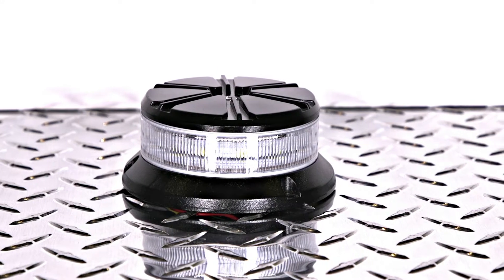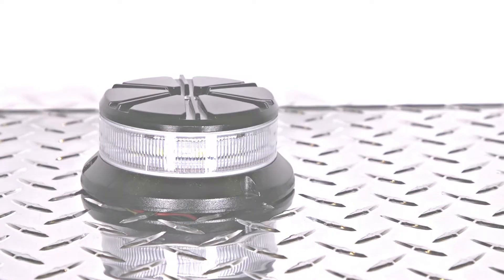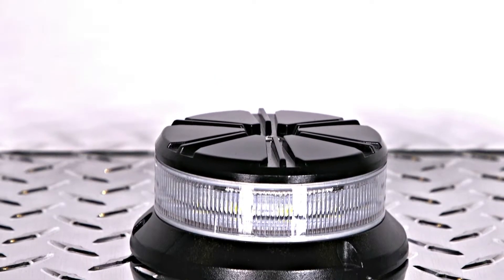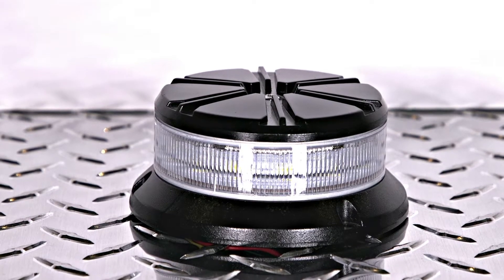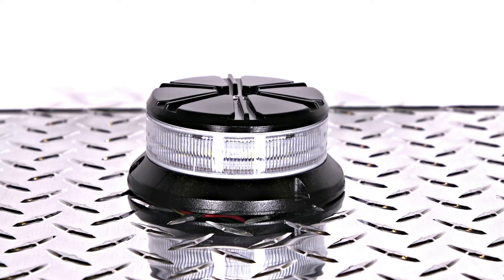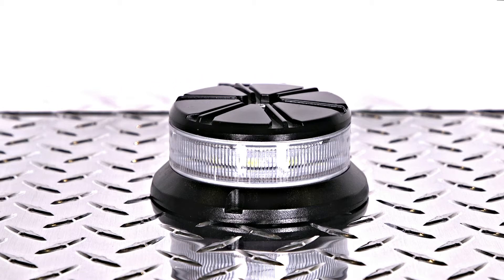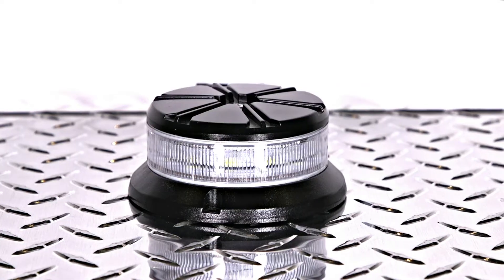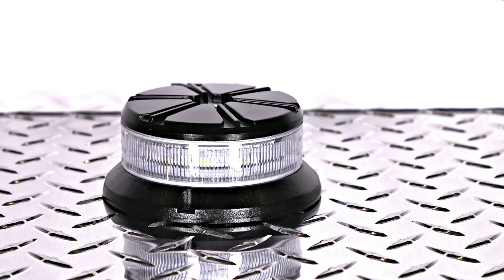youtube video #-gYhy9Uli2o